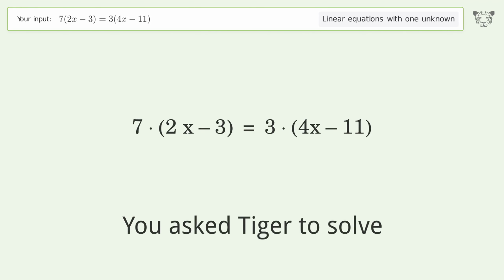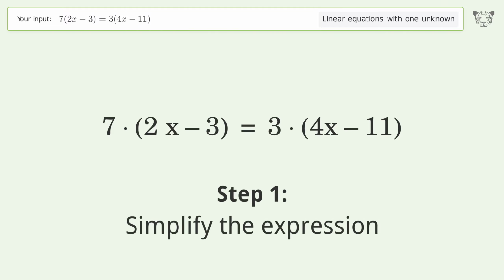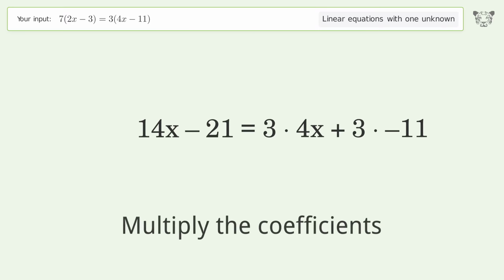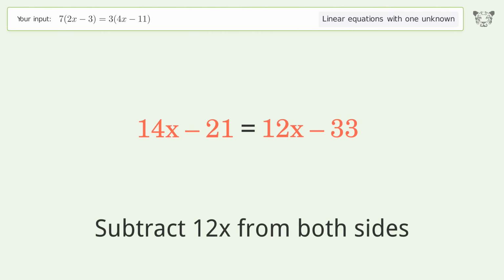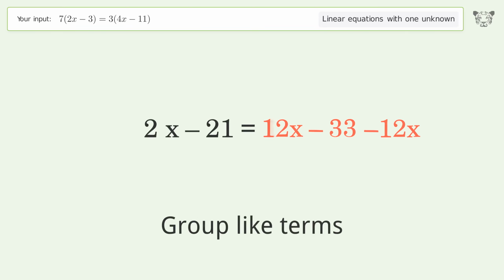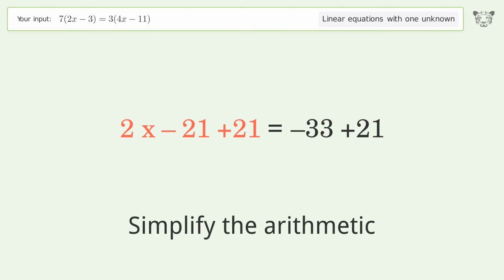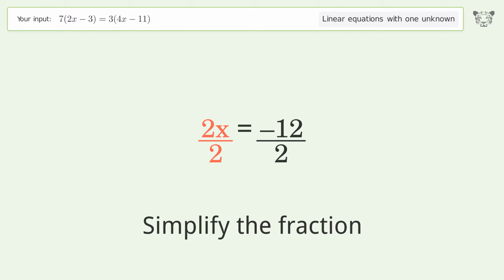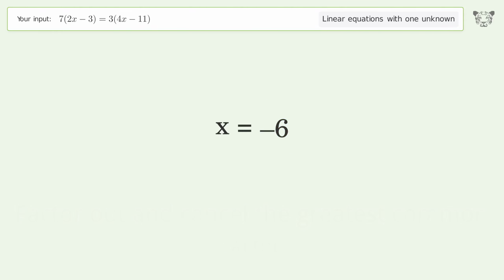Solve 7(2x-3)=3(4x-11): Linear Equation Video Solution | Tiger Algebra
Struggling with 7(2x-3)=3(4x-11)? Watch our step-by-step video on Tiger Algebra to master this linear equation effortlessly. Also check out for more tips and tricks for dealing with linear equations with one unknown